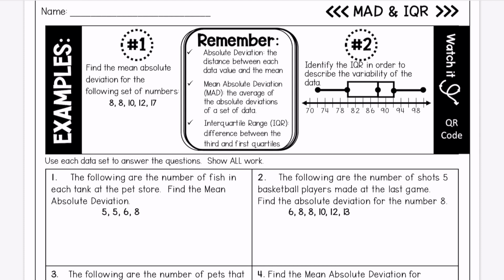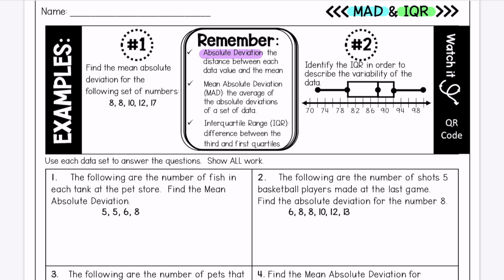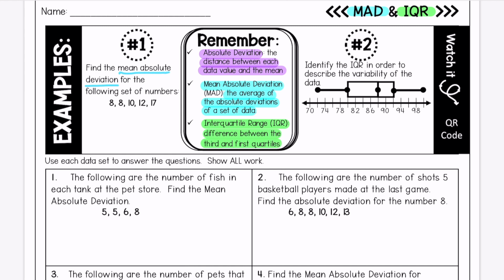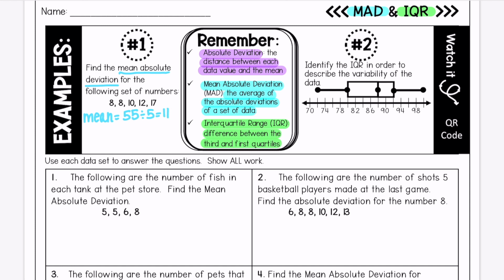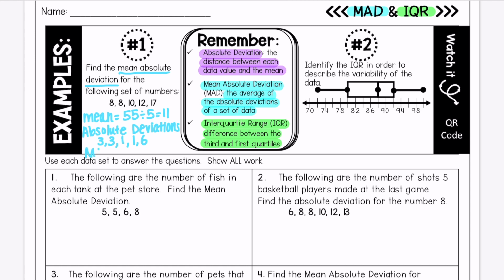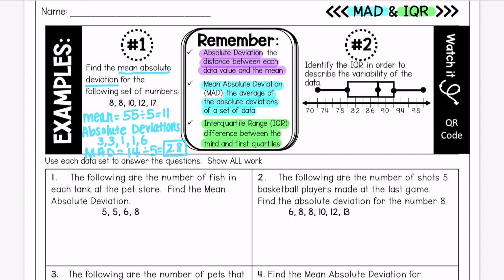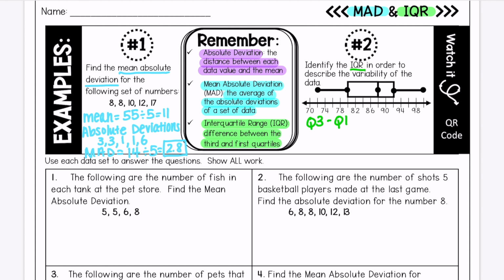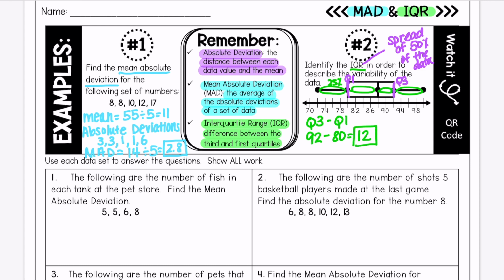5 - HW WS MAD and IQR